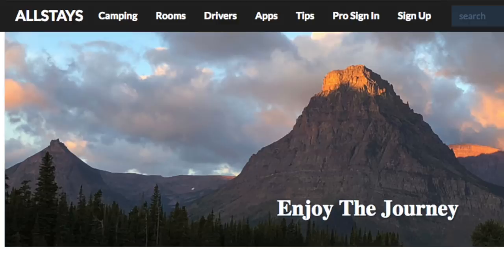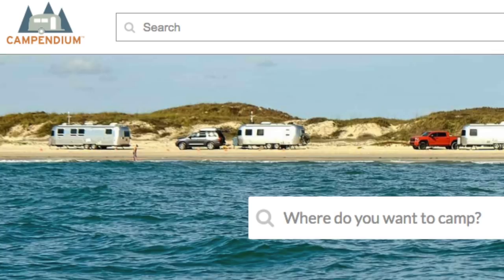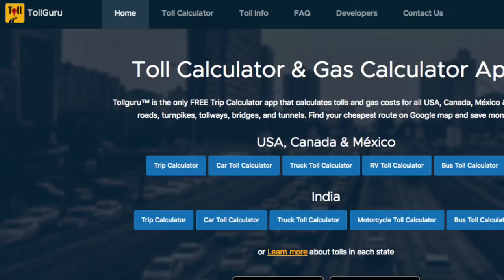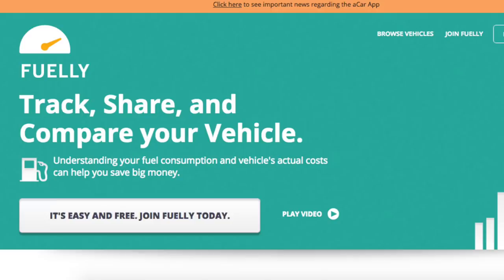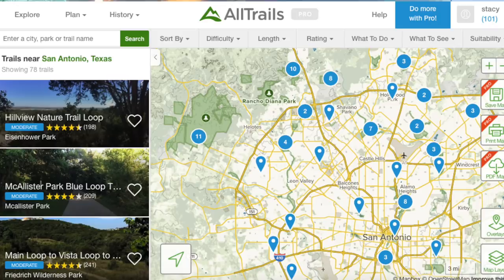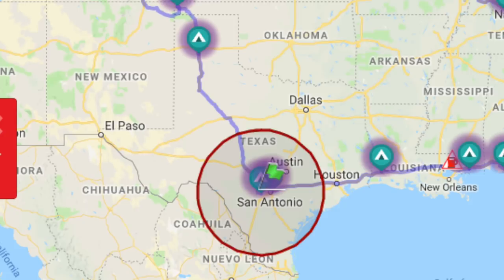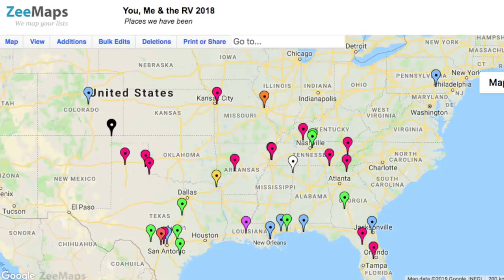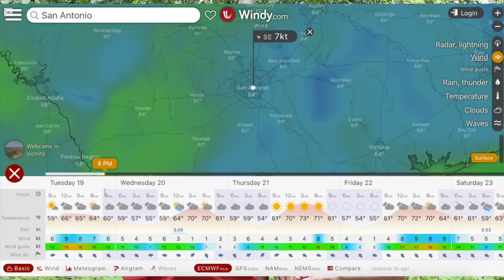The Best RV App - Our Favorite RV Apps - Full Time RV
The Best RV App - Must Have RV apps - Full Time RV -  We sat down with our favorite full time RVers and asked them some of the most common questions we are asked by subscribers. I hope you enjoy it! In this episode we ask what is your favorite RV app. We all have our favorite apps and there are many apps on the market just for RV travel. What is your favorite RV app?

Must Have Apps:
Campendium
Allstays
Gas Buddy
MyPilot
Loves
UltimateMIL-CG
C-RV Military
ZeeMaps
AllTrails
RVParky
Good Sam Camping
Fuelly
CoPilot
RVTrip Wizard
TollGuru
Windy

and the code: YOUMERV to save 15%

🔹 Nick & Julie from Instagram: WerlolaRV

Terry & Laura
Jose
Darrell & Carole